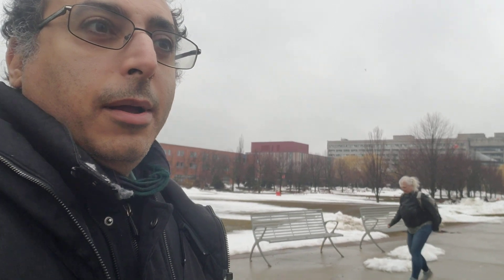Exiting York University Station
Seeing the station for the first time after TTC, GO, YRT and Brampton Transit buses no longer serve this area of campus due to subway extension opening.